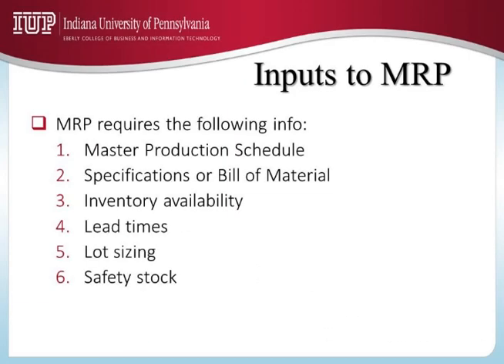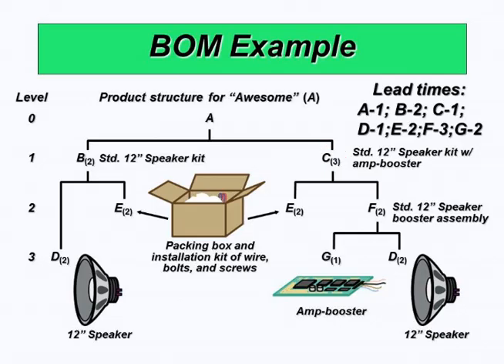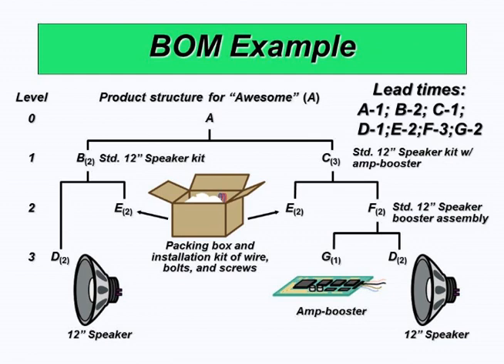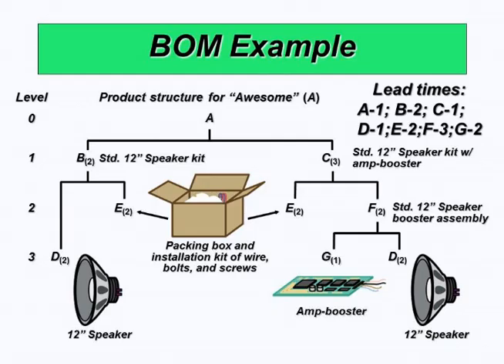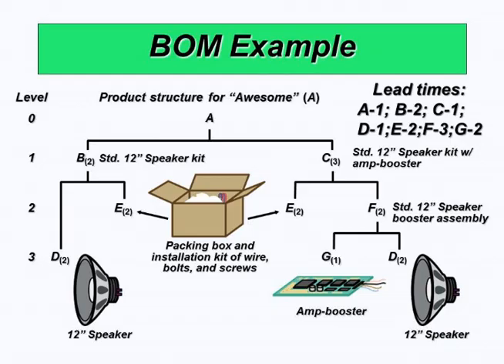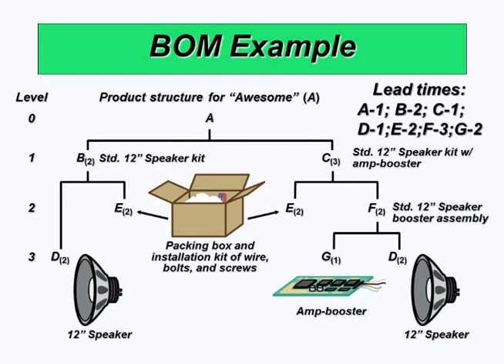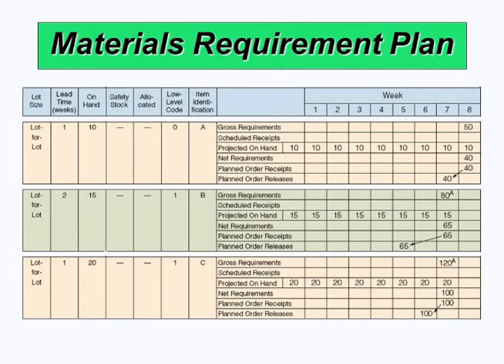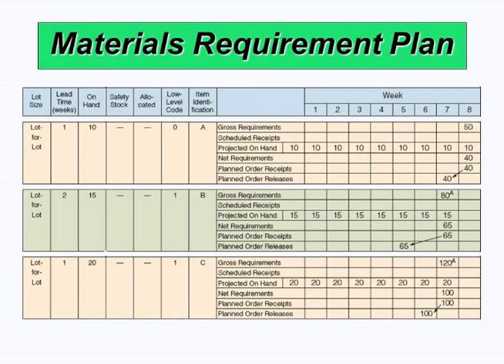MRP Table and Calculations Updated)